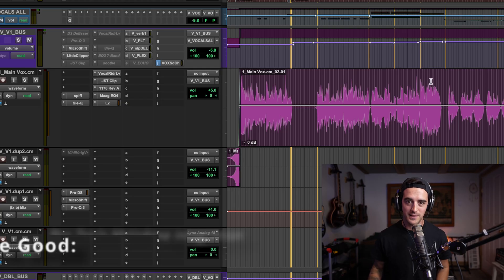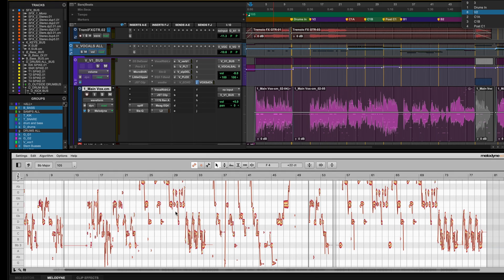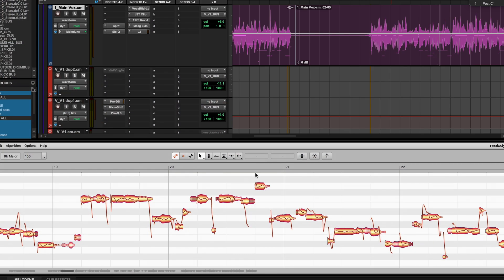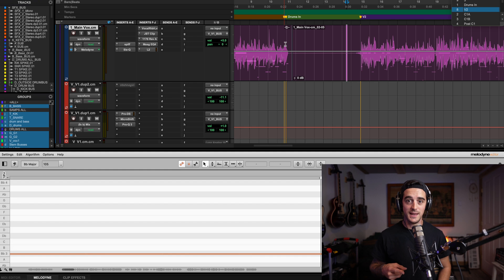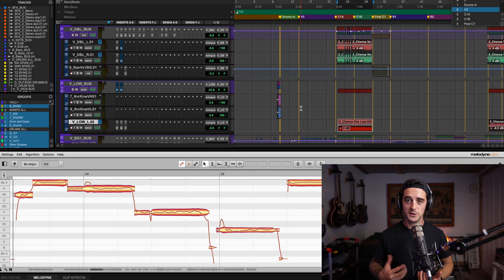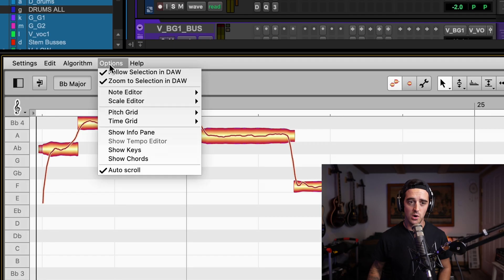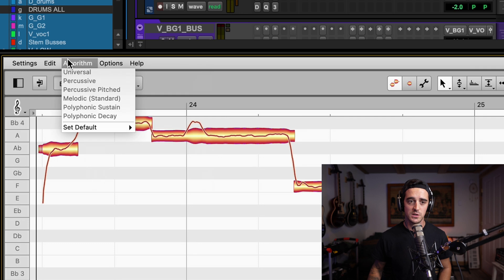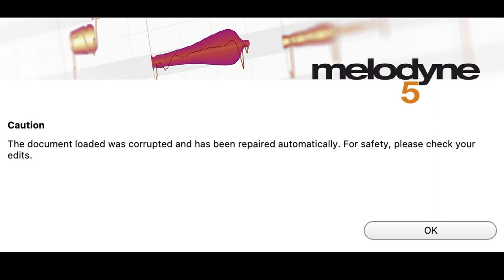Pro Tools Melodyne ARA Integration: Watch BEFORE you Update!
Is The New Pro Tools Melodyne ARA Integration Worth The Upgrade (Pro Tools 2022.10)?? Let's Find Out! Also, we discuss why Pro Tools 2022.09 Was A Disaster! If you do your vocal tuning in Pro Tools, this video is for you!

Get a FREE 1-ON-1 Coaching Call at The Self-Recording Band To Level Up Your Recording Game

Start Your Own Podcast - It's Easy!

Music in Intro: Shapeshifter by Daeodon
Music in video: Explosion by Darrian Gerard